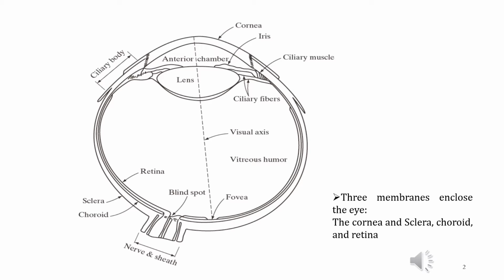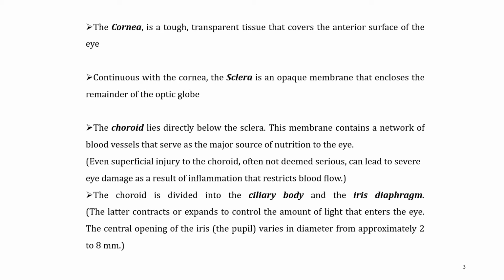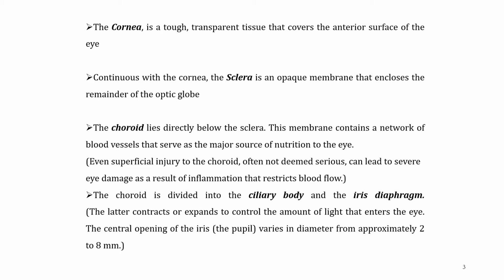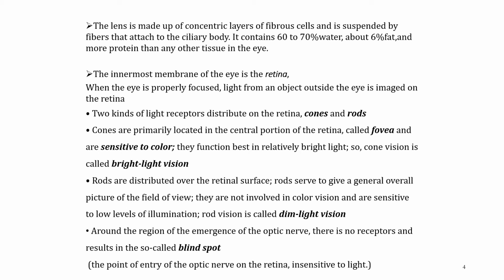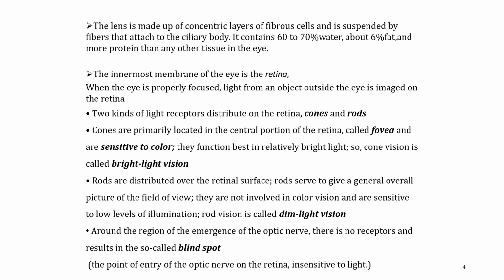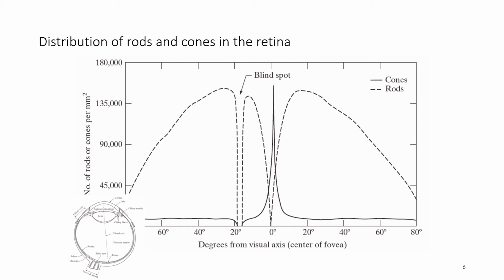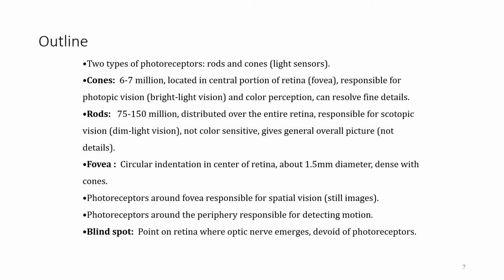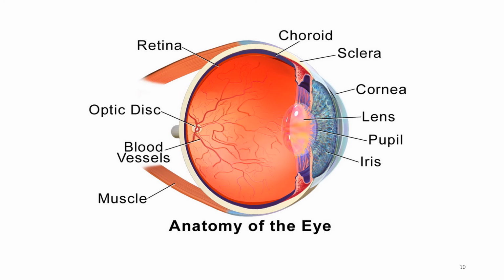-The stucture of Human Eye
stucture of Human Eye in image processing.